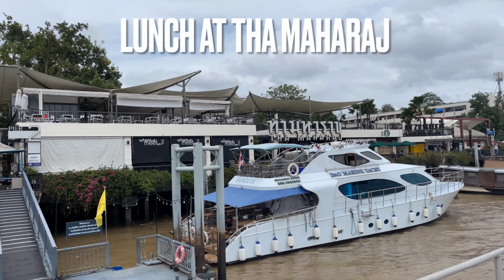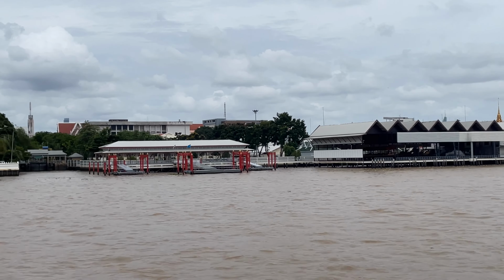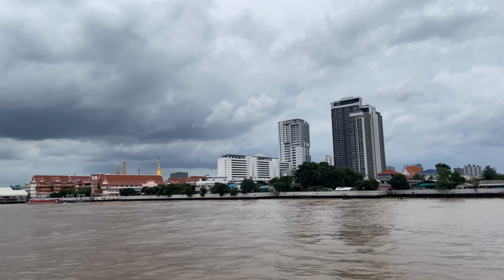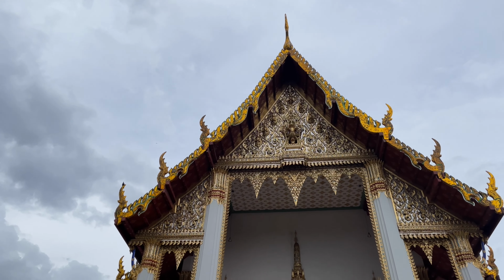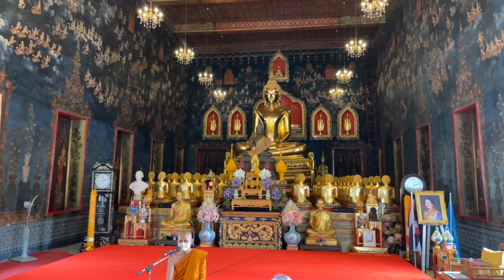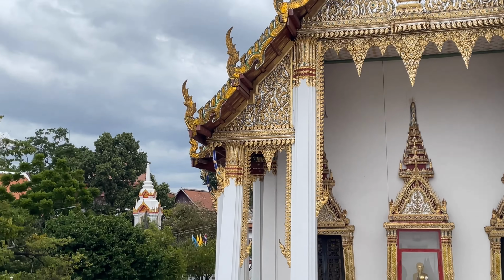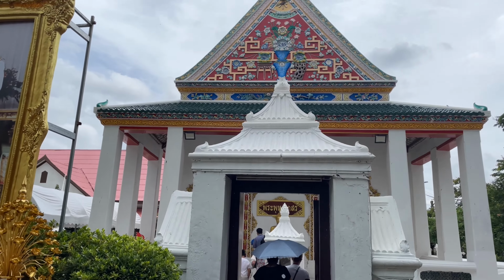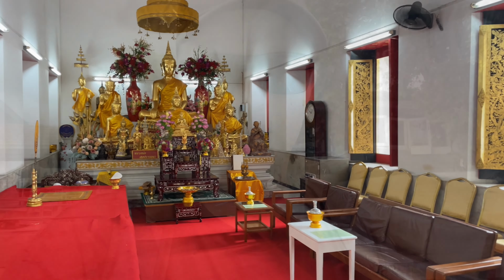Boat Trip on The Chaopraya River in Bangkok - Part 3 - Wat Khema Phirataram & Wat Sam Phraya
More of the river tour along the Chaopraya River in Bangkok were stops 3 and 4 of the day. All part of a 5 hour tour along the river for a price of 599 Baht per person it was a great chance to see some ancient temples and explore the area where tourists normally do not get to see.

Stop 3 was at Wat Khema Phirataram. Formerly known as Wat Khema or Wat Khen Ma, it is an ancient royal monastery since the early Ayutthaya period. The Phra Maha Chedi contains the Buddha's relics inside and is a holy site for Buddhists. The temple dates back to before Bangkok and was restored by Rama IV who gave it the current name and the rank of Royal Temple.

Stop 4 was to see Wat Sam Phraya. Wat Sam Phraya วัดสามพระยา is a Thai royal temple of the third class, located in the Phra Nakhon District, Bangkok. Formerly called Wat Sak or Wat Bang Khun Phrom, it was presumably built in the Ayutthaya period. It was restored and given its present name in the Bangkok era.

During the reign of King Rama III, the temple had fallen to ruins.  When the three phraya offered the temple to King Rama III, he bestowed it the name "Sam Phraya Temple" (Temple of the Three Lords) and raised it to the status of a royal temple in the year 1823.

These temples were  a lot of fun to visit. The history and architecture are amazing. They are also off the normal tourist trail and not many people outside of the locals know about them. They are along the river so easily accessible by boat and are like stepping back in time to a simpler version of Bangkok. It was a great third and fourth stops on the tour of Bangkok by boat.